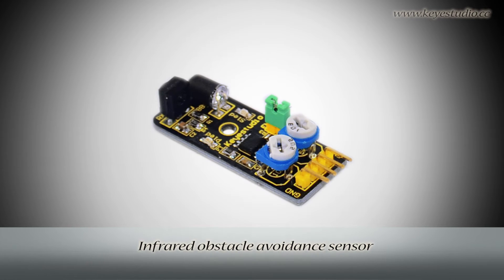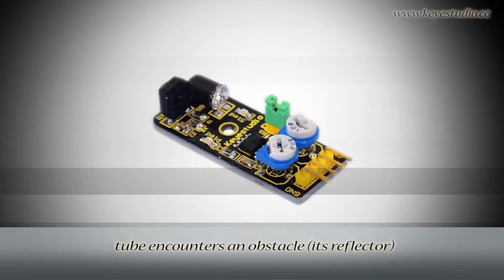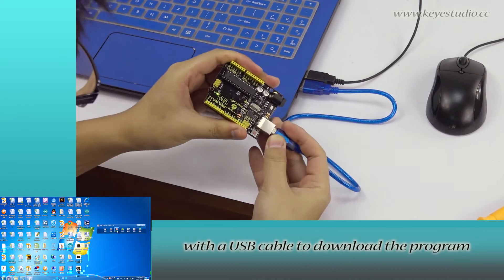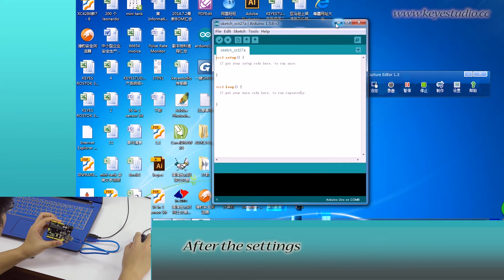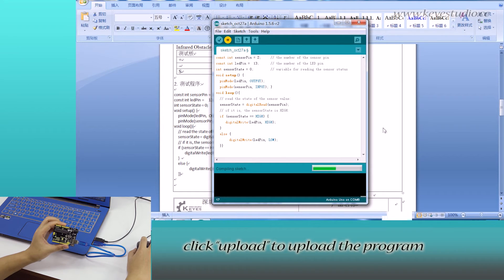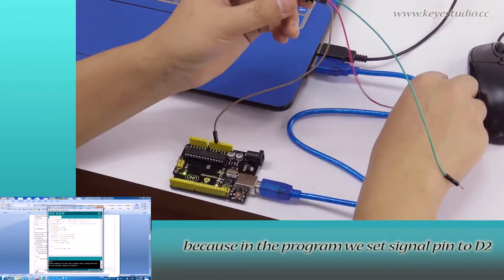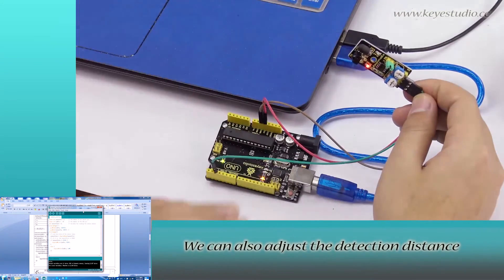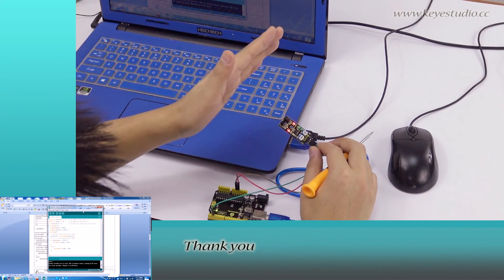30 in 1: keyestudio Infrared Obstacle Avoidance Sensor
Infrared obstacle avoidance sensor is equipped with distance adjustment function and is especially designed for wheeled robots.